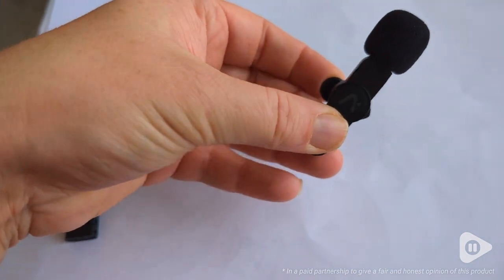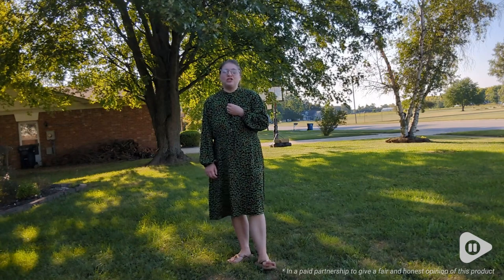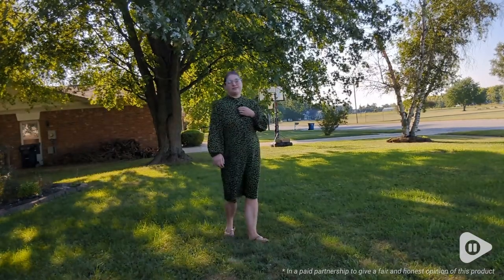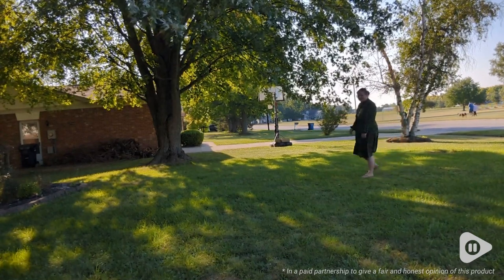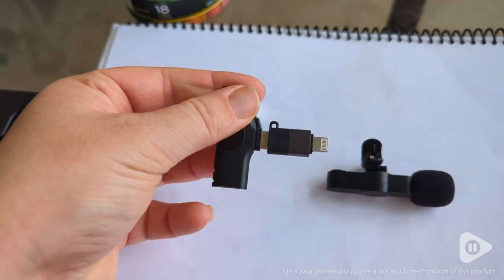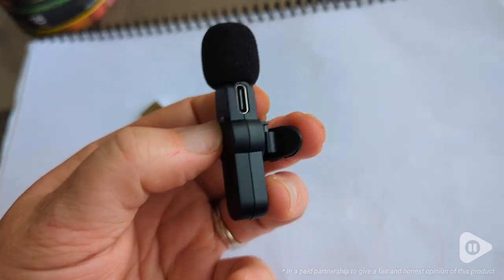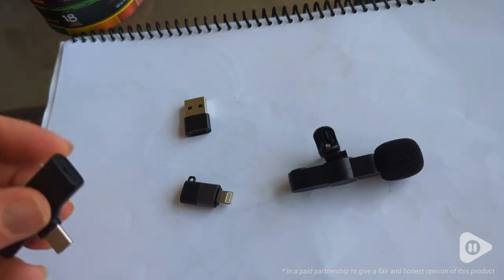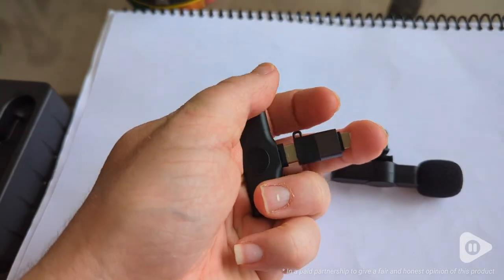Aisizon Wireless Clip Mic | Our Point Of View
Aisizon Wireless Clip Mic

(Commissionable Links)

WIRELESS,lavalier,20M HD COMMUNICATION,NO SOFTWARE INSTALLED,PLUG-AND-PLAY: Sound can still be played while plugging in the receiver,don't worry about Winding wires and loose connections. If you want to use it in a large space, high-speed movement, get rid of handheld devices and use it freely .
LIGHTNING and TYPE-C and USB connection ports, compatible with most electronic devices, so you can apply various devices: both Apple devices and Android devices such as PS5, etc., no software required.
NEW UPGRADE,3-LEVEL ACTIVE NOISERE DUCTION,Reverberation effect, Built-in noise reduction chip, Strong anti-jamming ability : The Aisizon Wireless Lavalier Microphone is a perfect solution for anyone wanting a high-quality,high-fidelity recording. for Smartphone,Video Record,YouTube Live Streaming,Facebook Live Comments,Tiktok,Vlog short video.
REAL-TIME RECORDING, BUILT-IN 65MAH BATTERY, 10 HOURS OF ULTRA-LONG BATTERY LIFE, 0.009S ultra-low latency，SHORT VIDEO RECORD OR LIVE FREE : Ultra-low recording delay, ultra-long battery working time, suitable for you to use on various occasions.
GIVE AWAY TYPE-C TO LIGHTNING and USB ADAPTER,: Multiple devices or multi-person groups can use this microphone, not limited to the connection port.Capture the best of your musical performance, interview, and more with the Aisizon Wireless Lavalier Mic.